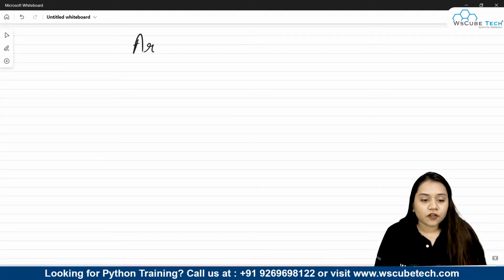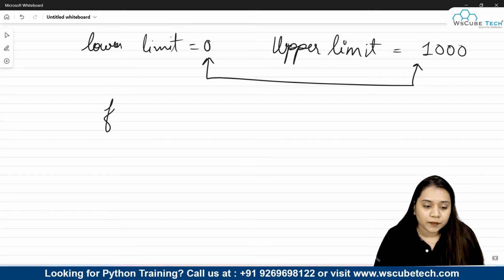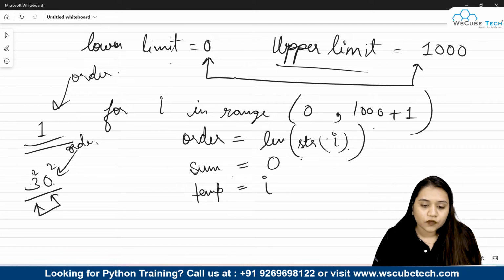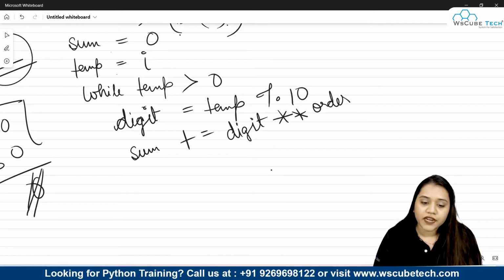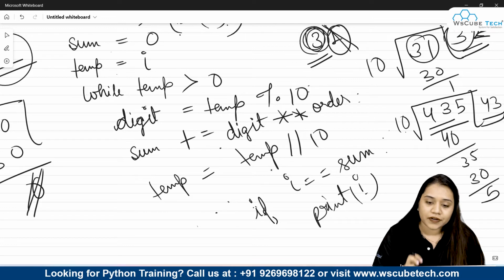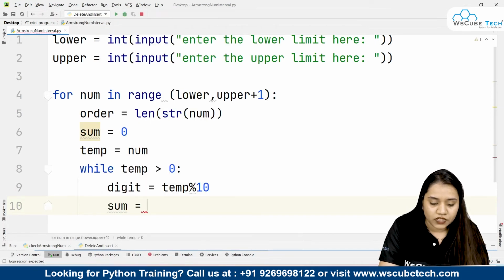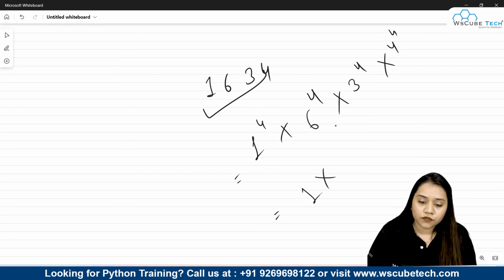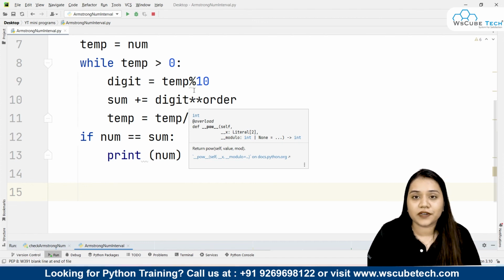Python Program: Find Armstrong Number in an Interval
In this video, learn Python Program: Find Armstrong Number in an Interval. Find all the videos of the PYTHON PROGRAMMING Tutorials in English Course in this playlist